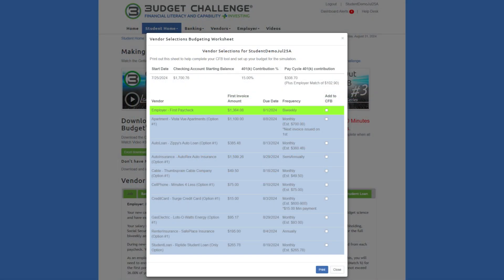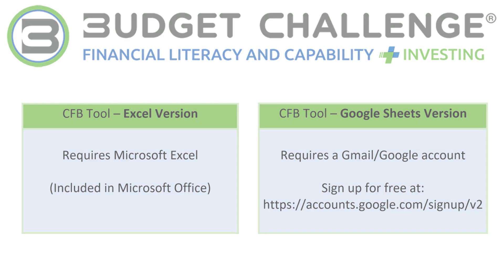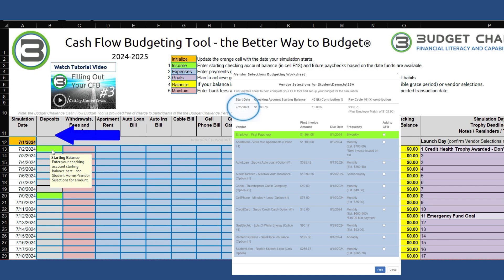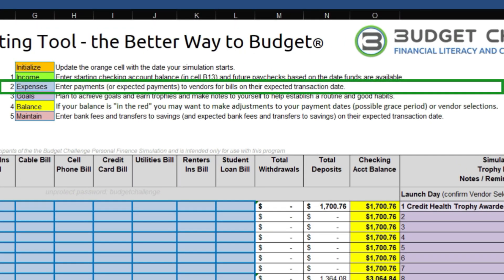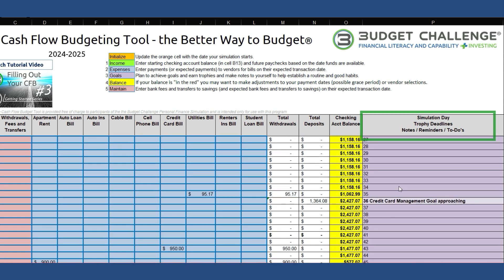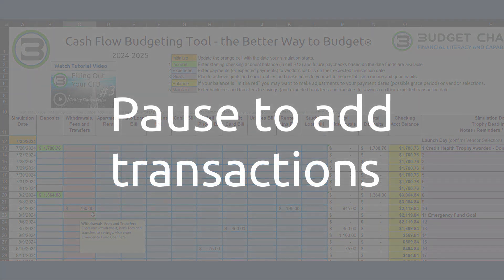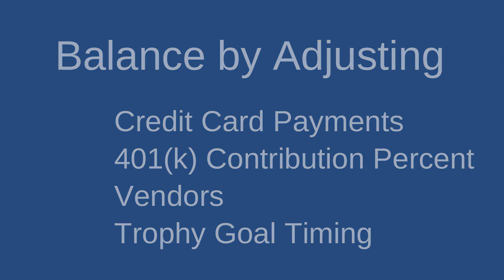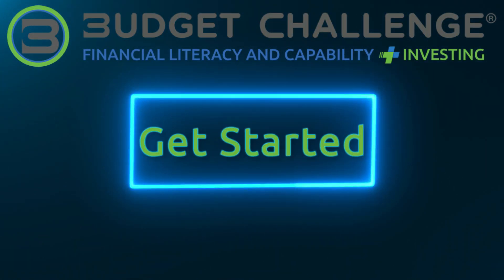Filling Out Your CFB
Step-by-step video showing students how to use the Cash-Flow Budgeting tool in Budget Challenge.